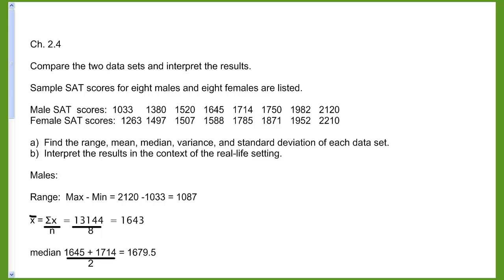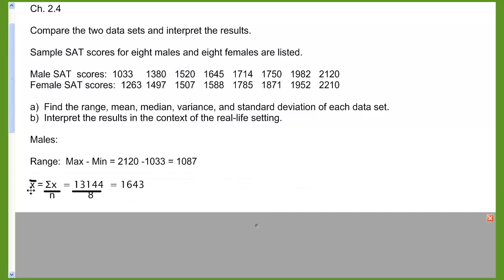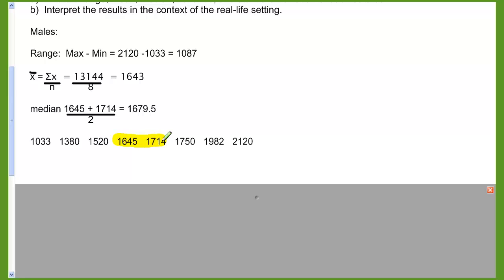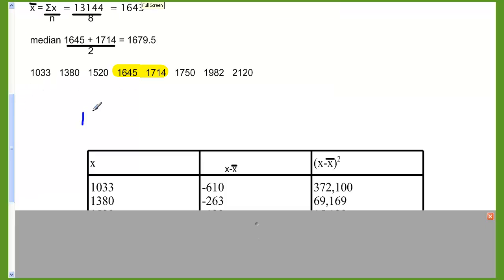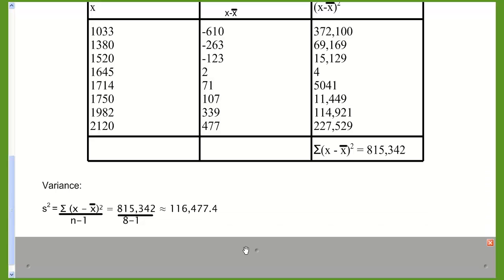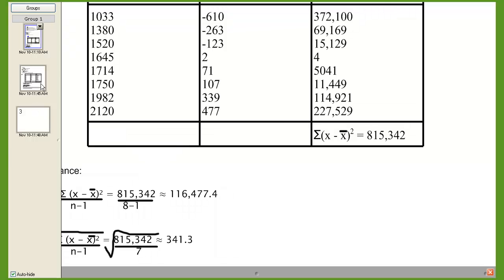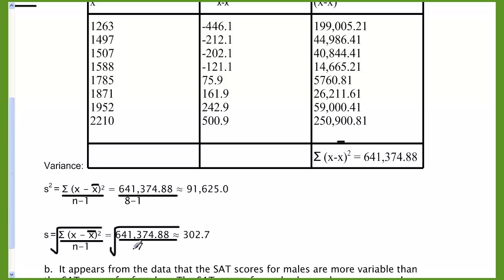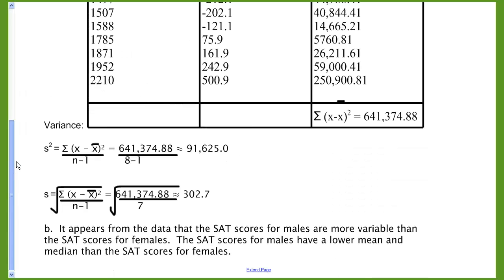CH 2 4 Comparing 2 Data Sets